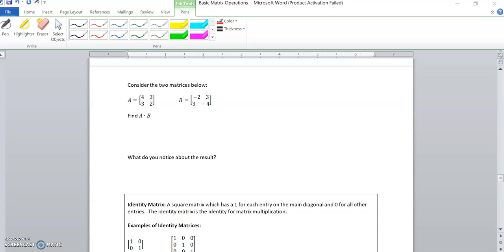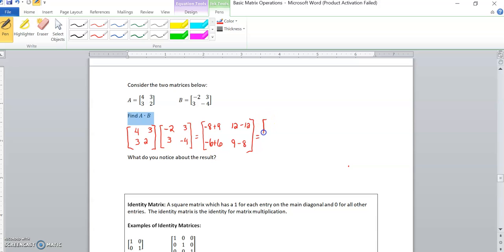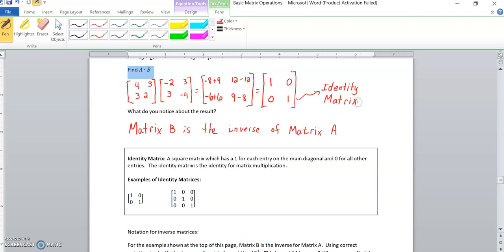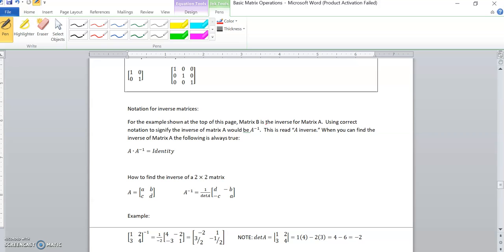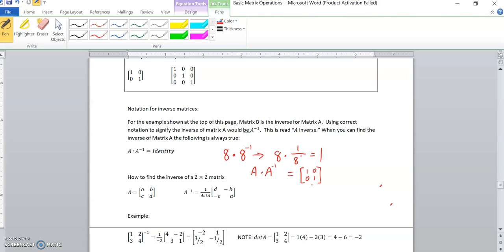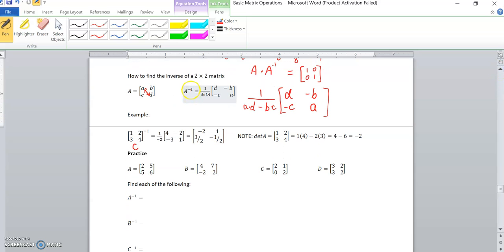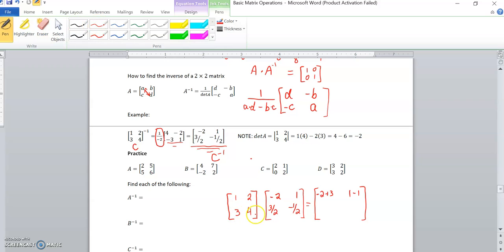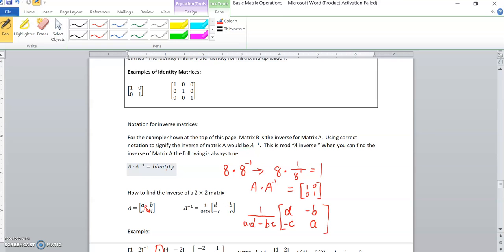Lesson 8-1 Matrix Inverses (Part 1)